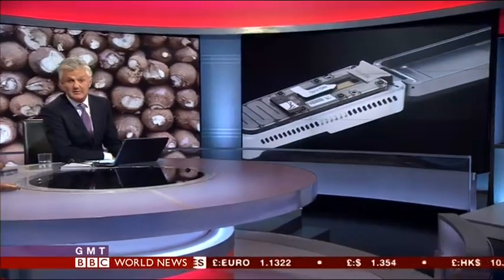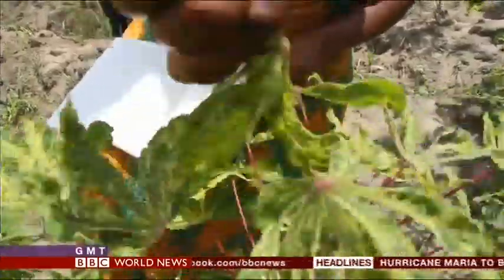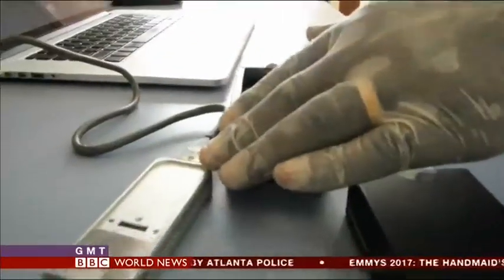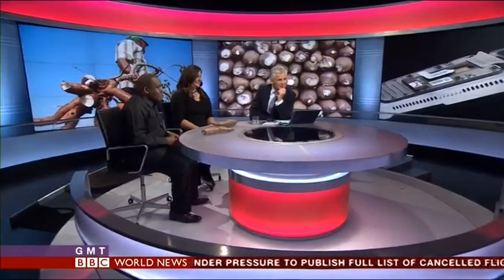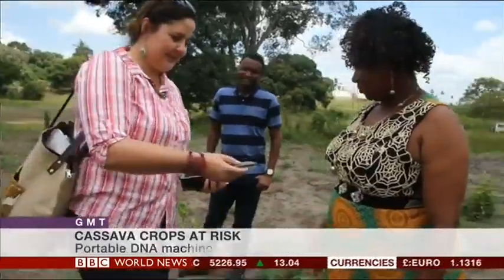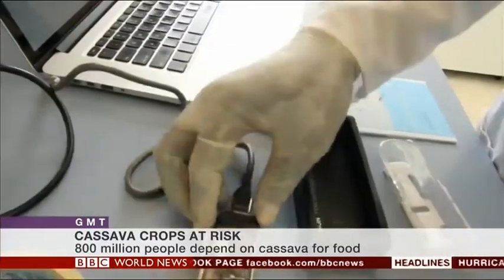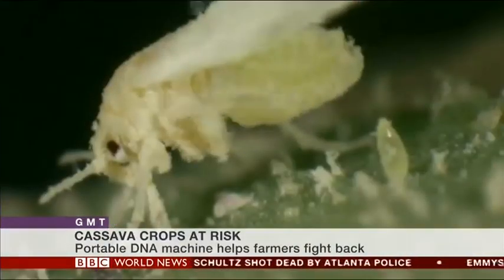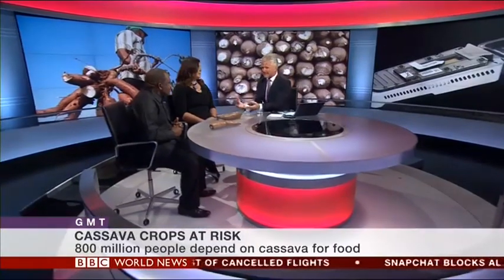BBC World News | Fighting Cassava Viruses with Nanopore Sequencing